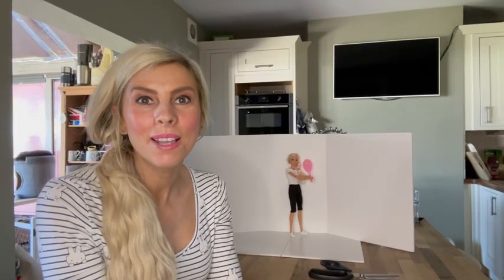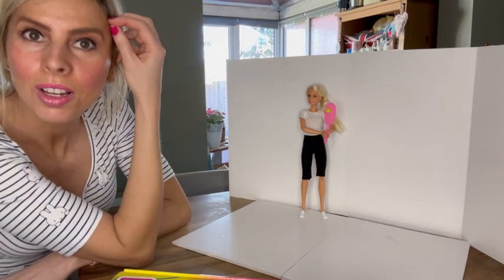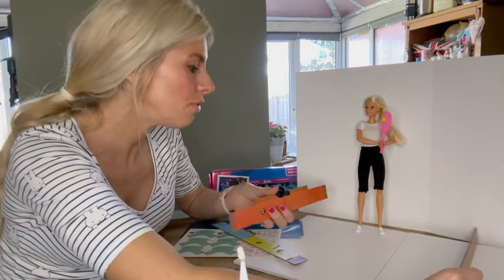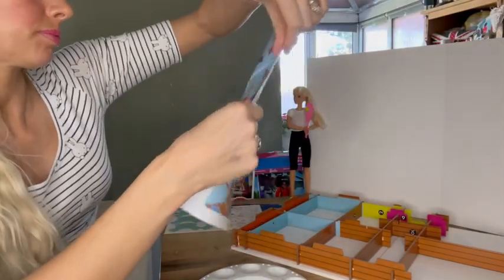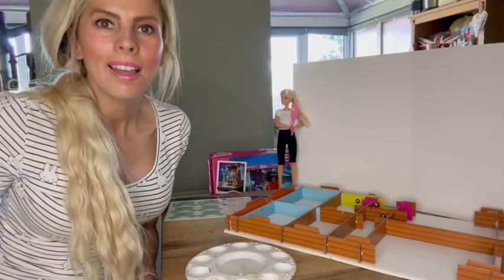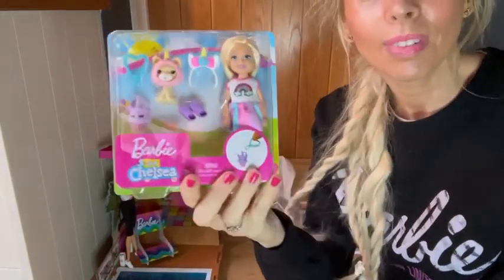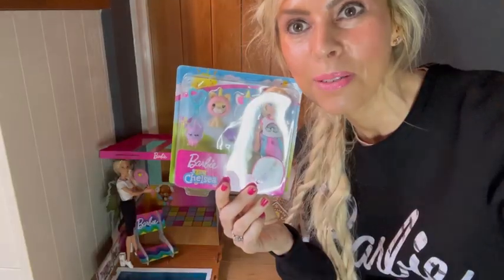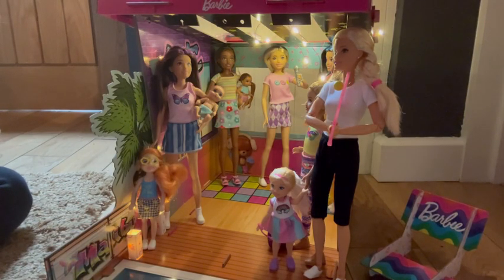I made the ‘Barbie Extra, Night & Day, Pop-up Party House!’ Skipper Babysitting dolls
Skipper Babysitting dolls

Demo for Adult/teens doll collectors. Nothing harmful.